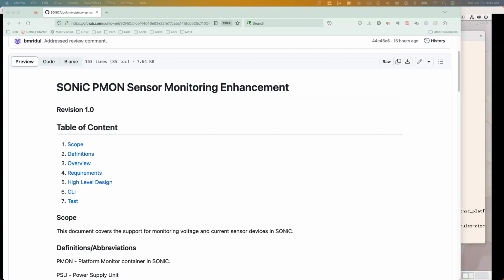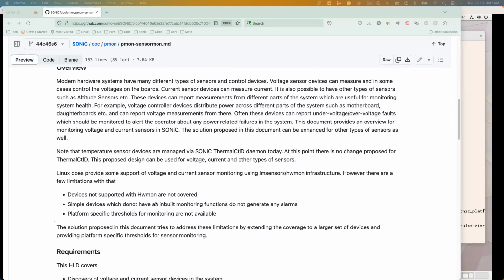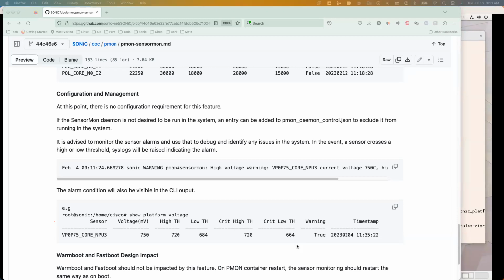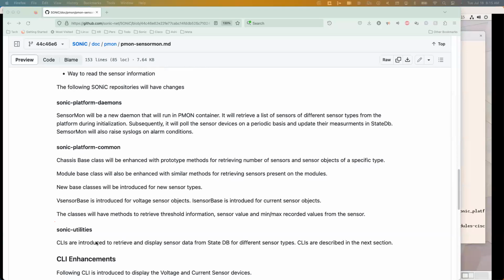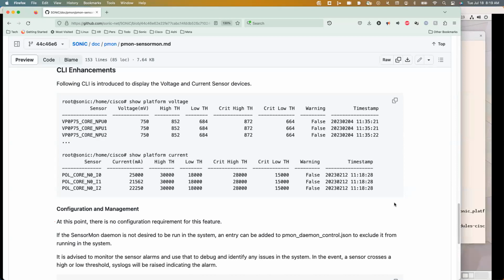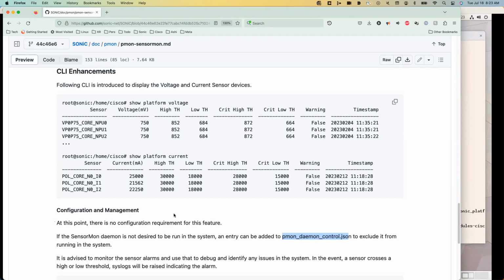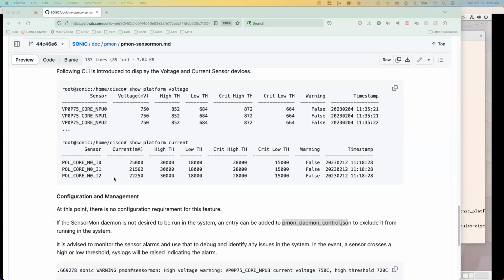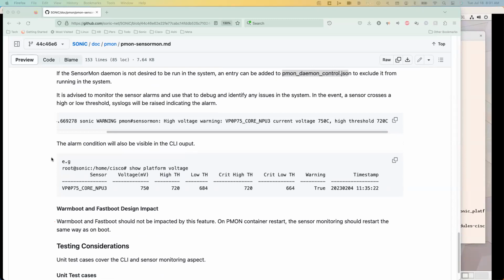SONiC Foundation Weekly Meeting - July 18, 2023